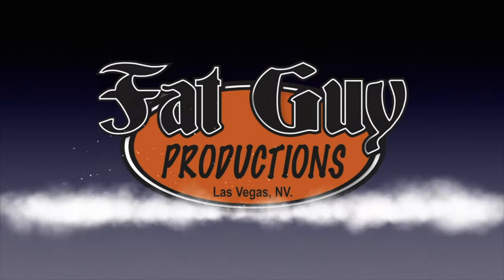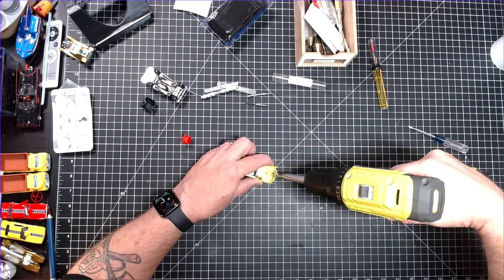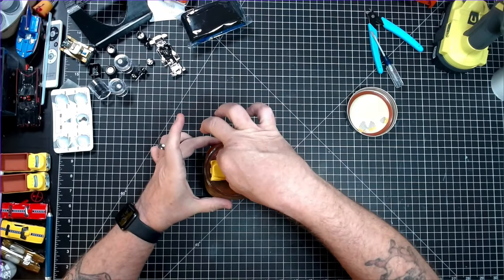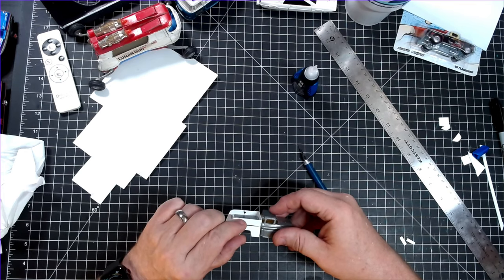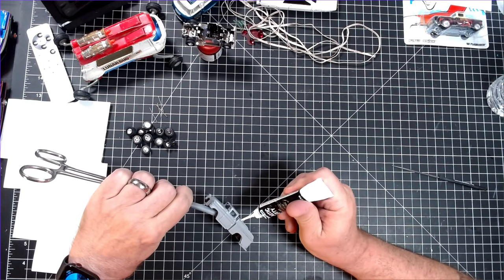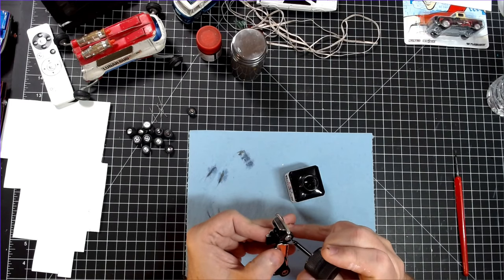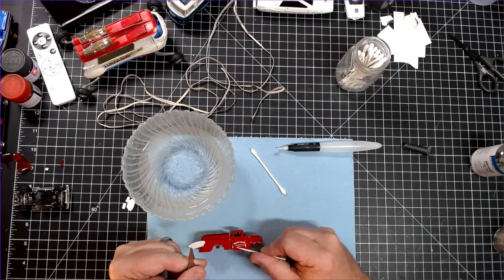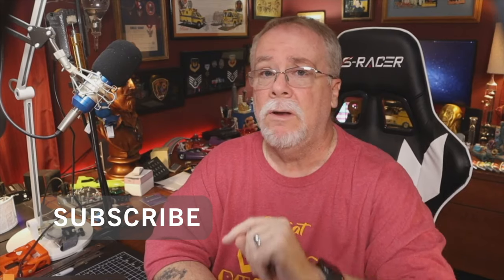The Three Blind Mice - The Flashsider Invitational Revisited.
For the 1 year anniversary of our first invitational build, the Three Blind Mice, George, Lee and Myself, are hosting a revisit to the Hot Wheels Flashsider - My personal hell!  Enjoy!

Renaissance Wax

3 piece set - 9, 5, and 3 Vix Bit

Mixing cups

SUPPLY LIST

3 piece set - 9, 5, and 3 Vix Bit

99.9% Pure Zinc Anode Material (Sheet)
99.9% Pure Zinc Anode Material (Roll)